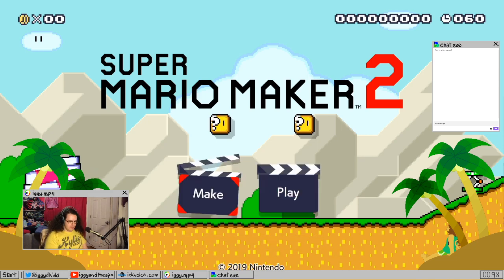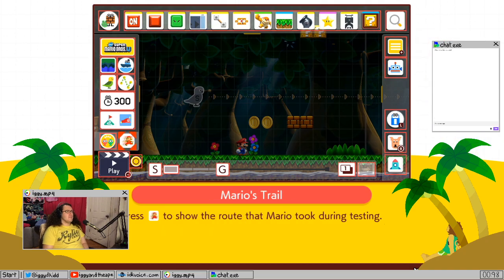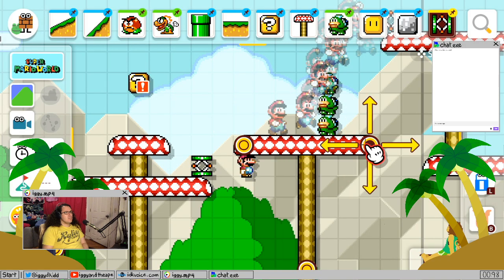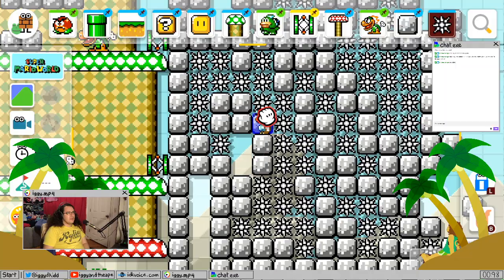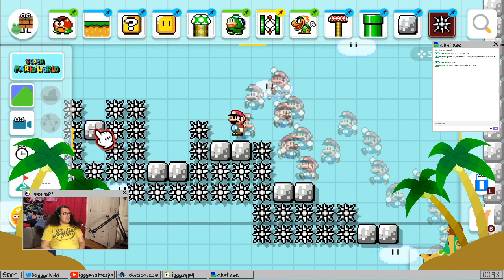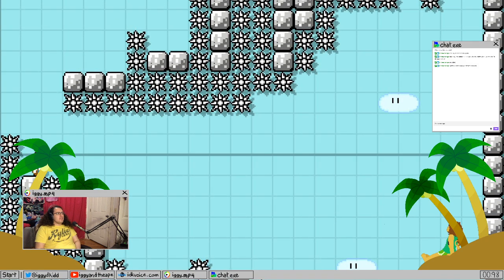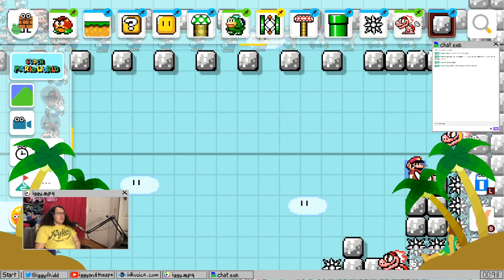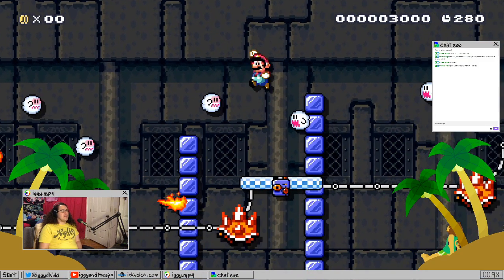Mario Maker World Building Pt. 2